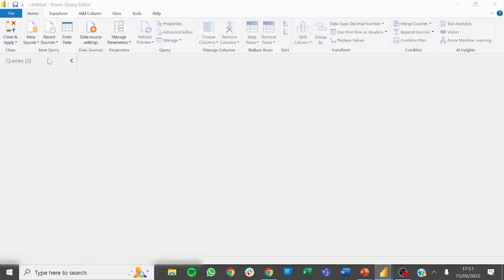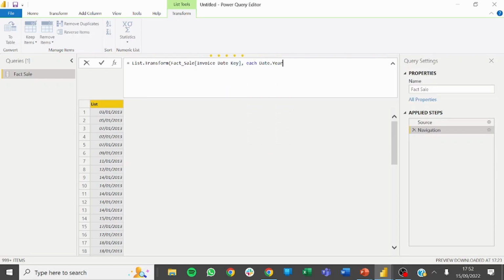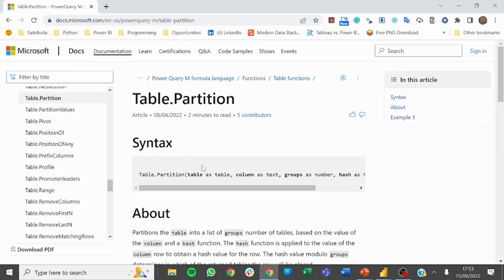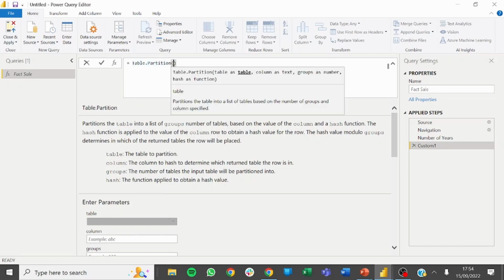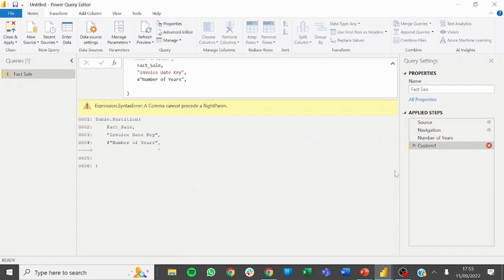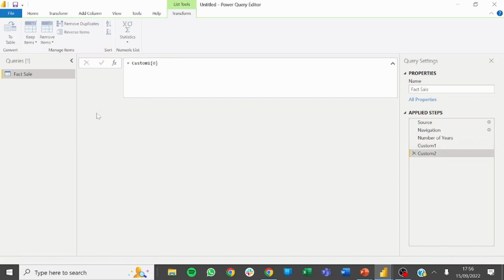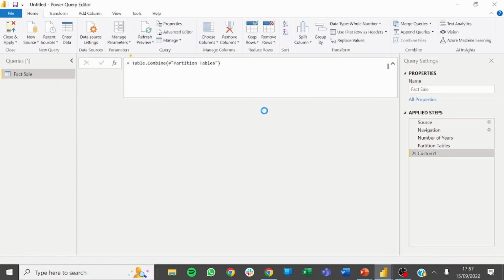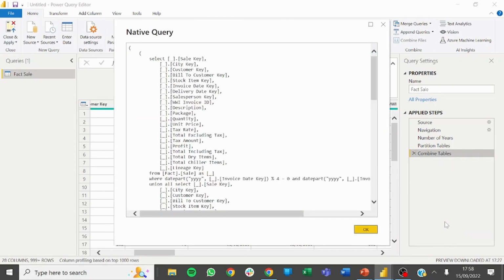Power BI 30 Days Query Folding Challenge: Day 29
0:00 Introduction
0:36 Partitioning a table in power query using Table.Partition
7:40 Outro